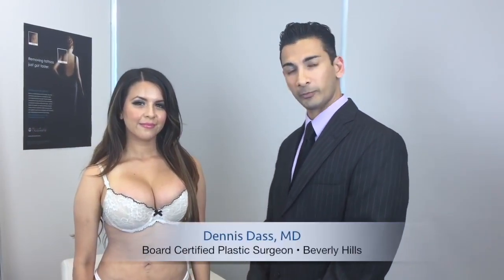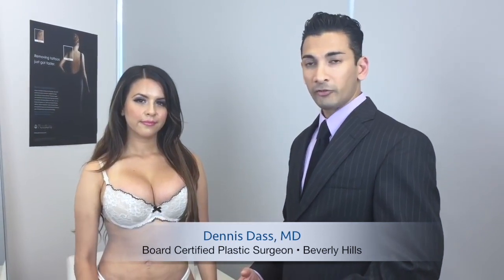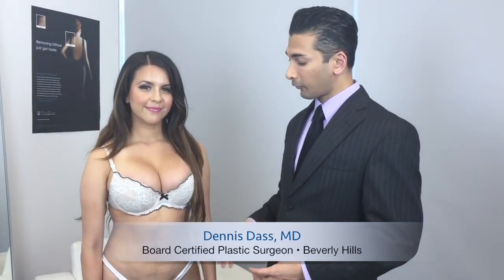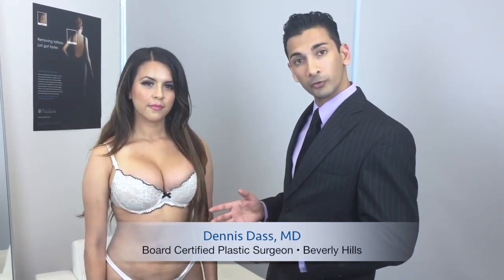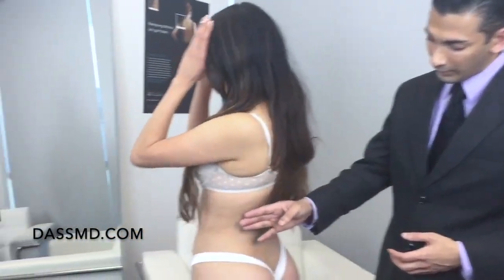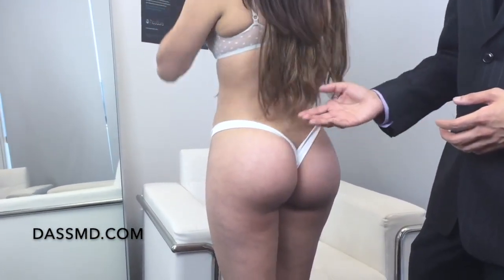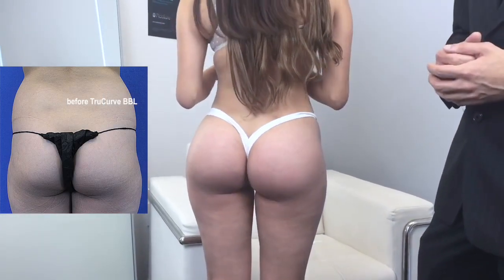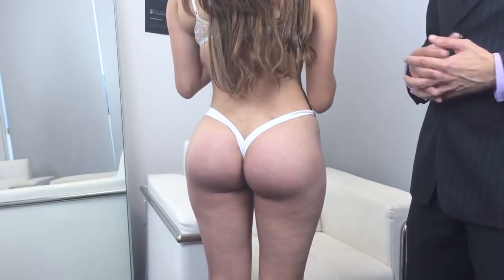Brazilian Butt Lift For Petite Woman By Dr. Dass Beverly Hills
Flashback!  Dr. Dennis Dass and his patient Jasmine show her beautiful TruCurve Brazilian Butt Lift results in a bikini. TruCurve BBL isn't designed just to create a larger buttock. Dr. Dass created TruCurve to bring out the best in each patient’s body proportions, sculpting a slimmer waistline and adding volume and projection to the buttock. Patients enjoy a beautifully proportioned, natural look.
Dennis Dass, MD - Board certified plastic surgeon
Creator of the TruCurve Brazilian Butt Lift • Beverly Hills